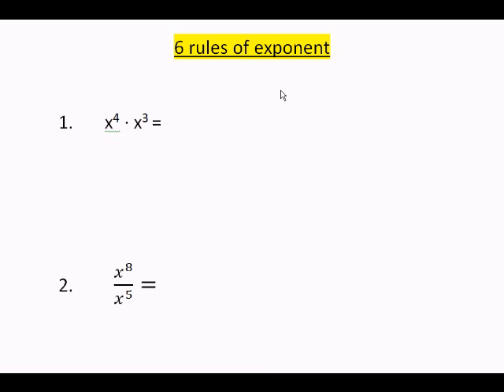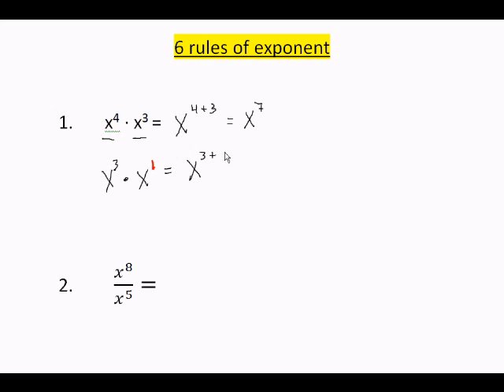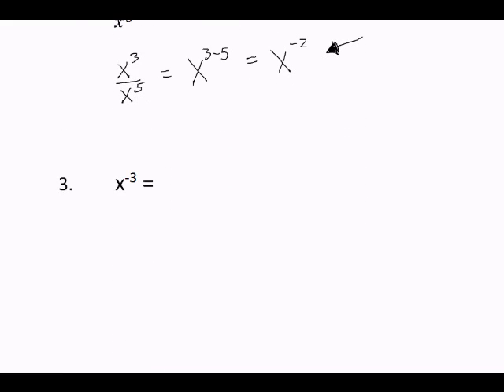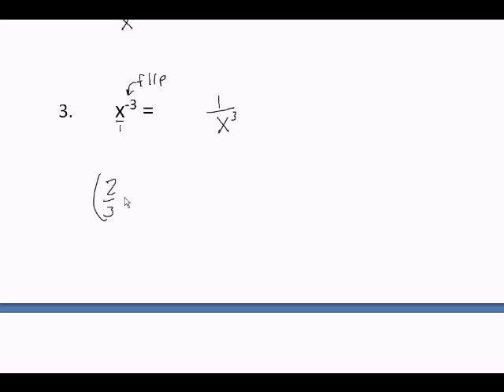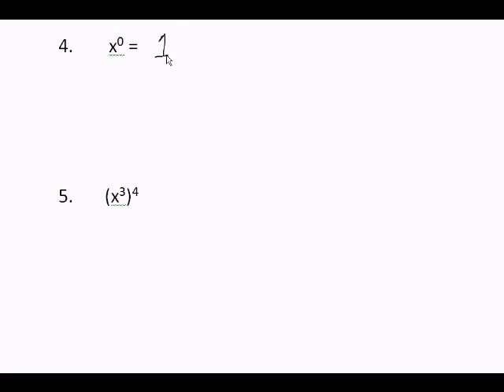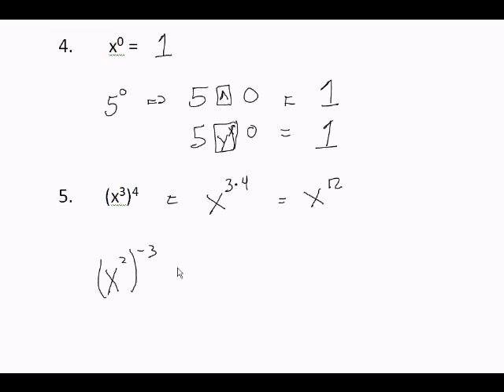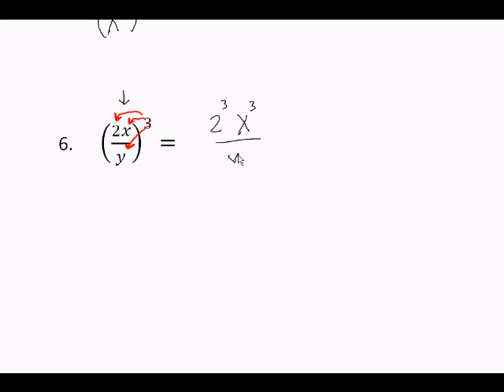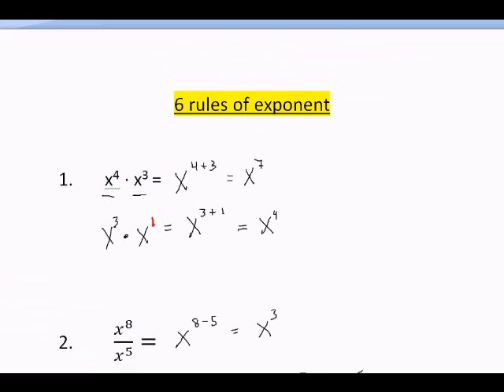6 Rules of exponets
trautman, 6 rules of exponents